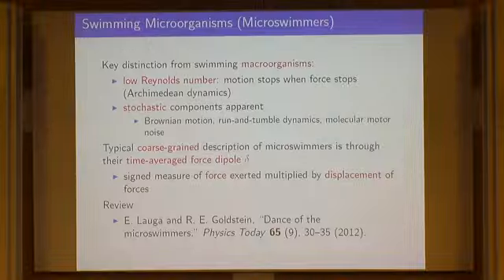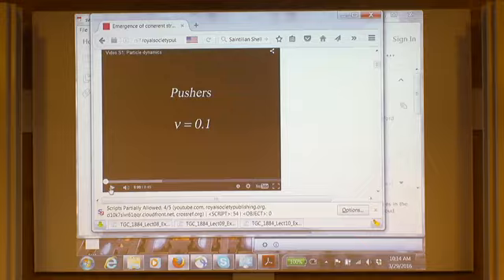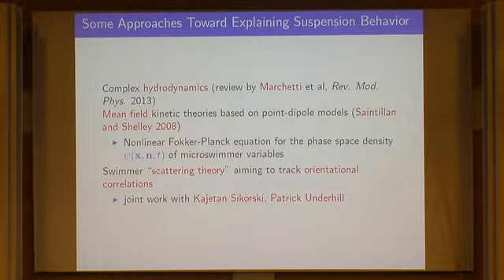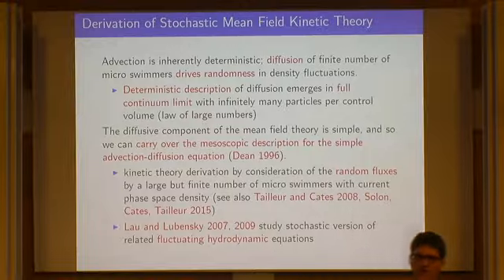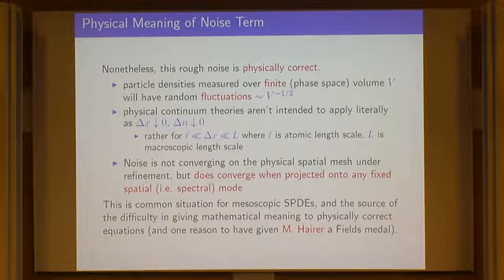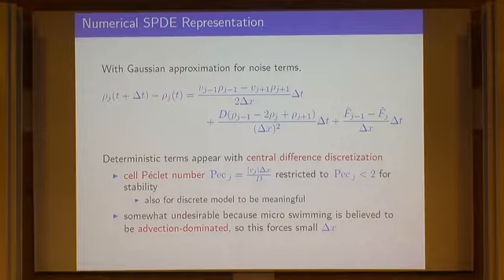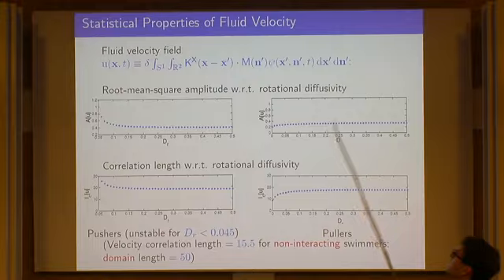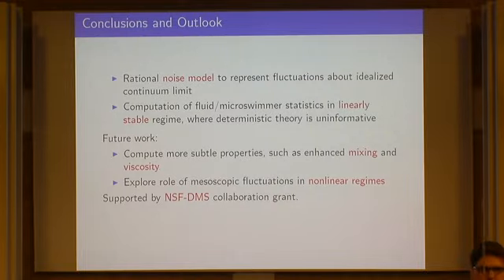Prof. Peter Roland Kramer | Stochastic Fluctuations in Suspensions of Swimming Microorganisms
Title: Stochastic Fluctuations in Suspensions of Swimming Microorganisms
Speaker: Professor Peter Roland Kramer (Rensselaer Polytechnic Institute)
Date: 29th Mar 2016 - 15:00 to 16:00